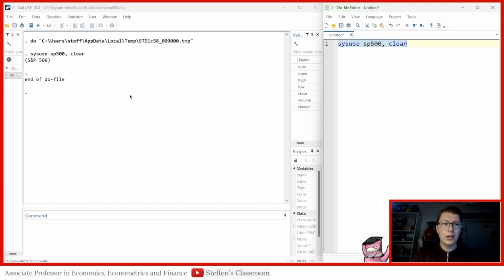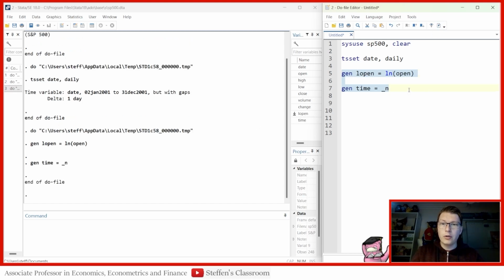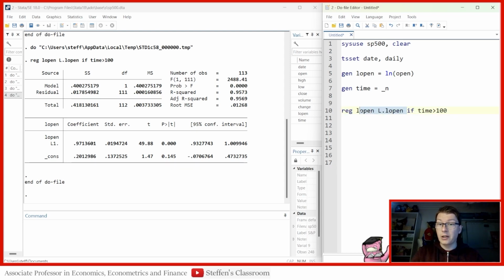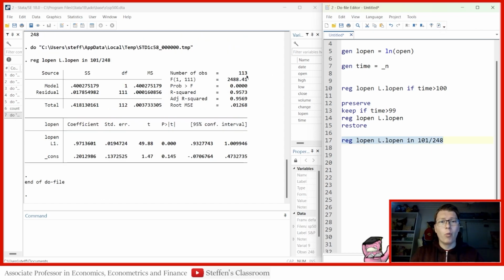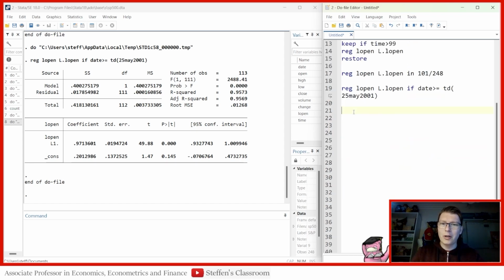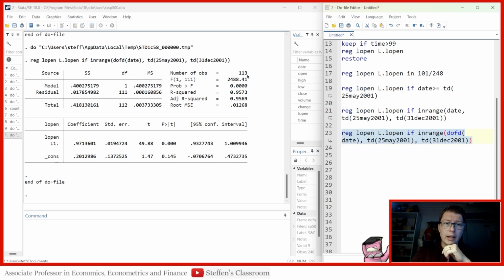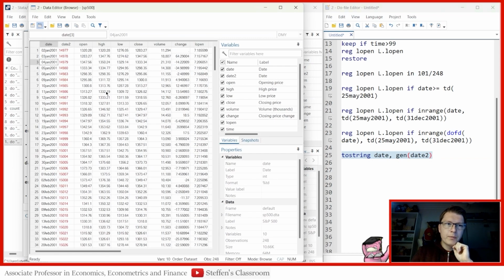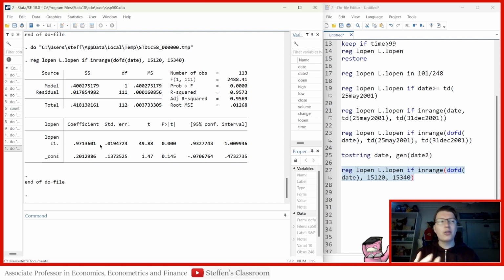Stata - How to estimate on a subsample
This video is part of my Stata series. A series where I help you learn how to use Stata. In this video, we take a look at how to estimate on subsamples.